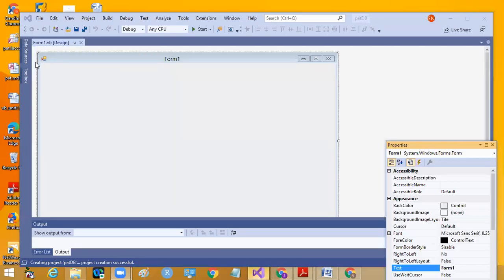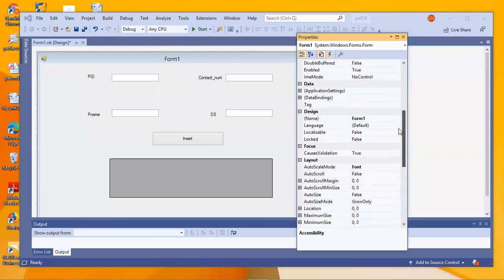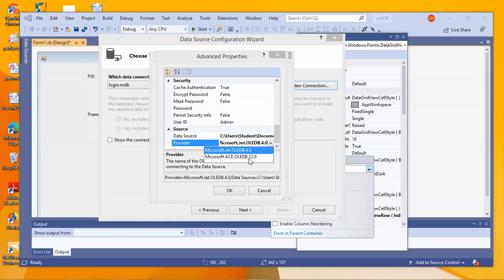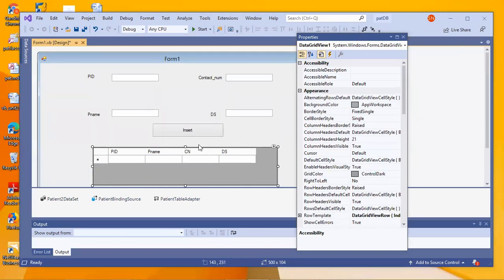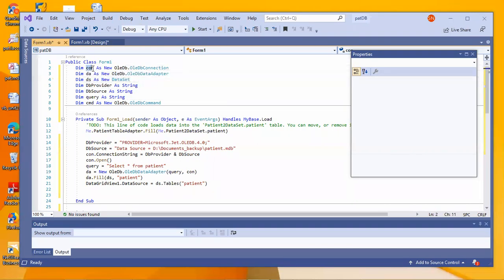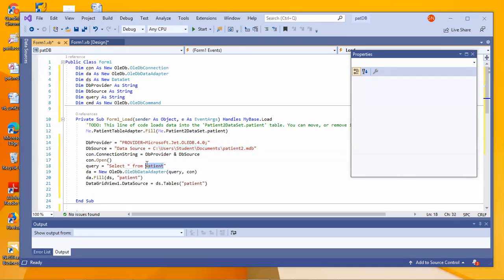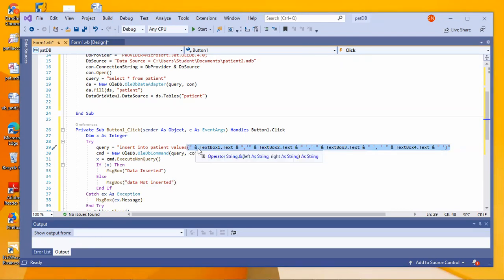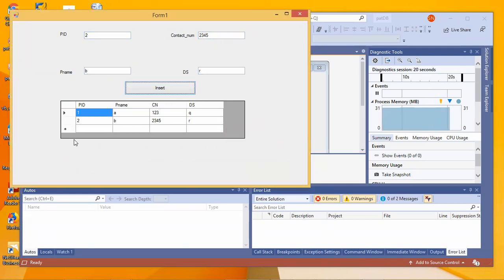vb.net program to execute the database program